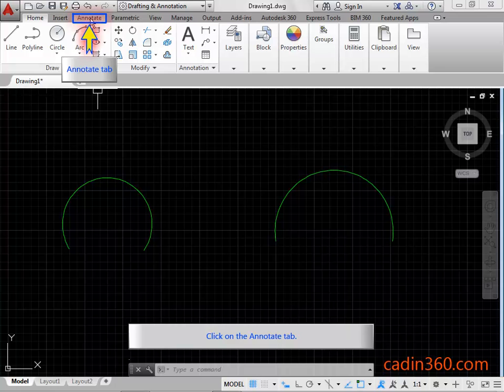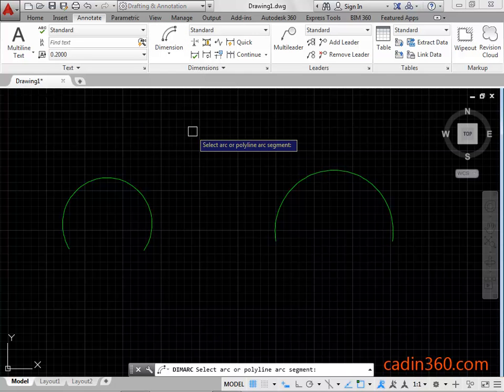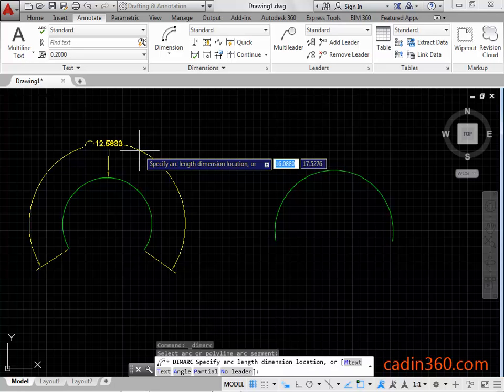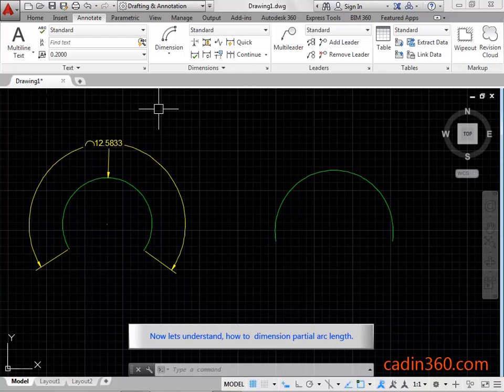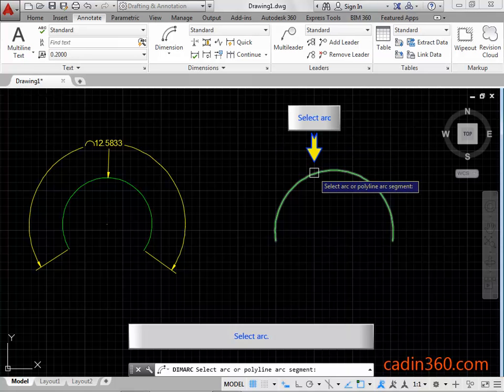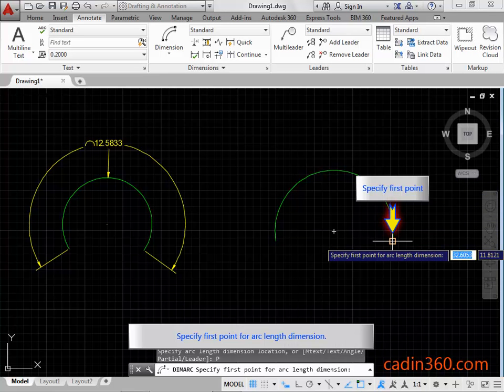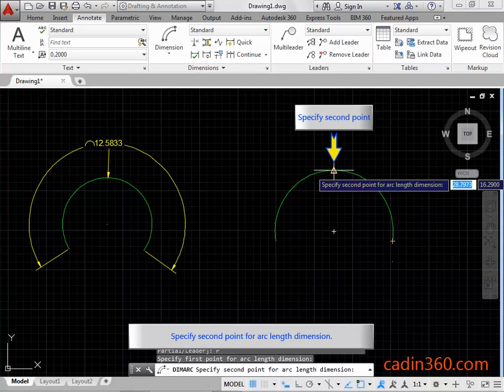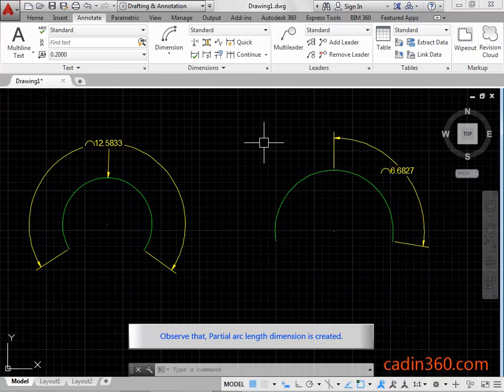How to create arc length dimension using DIMARC command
📘 Master AutoCAD with the All-in-One Workbook – Free Sample + eBook Bundle

autocad tutorials, autocad 3d tutorial, autocad 3d models, autocad 3d modeling, autocad basics, autocad 2d tutorials.